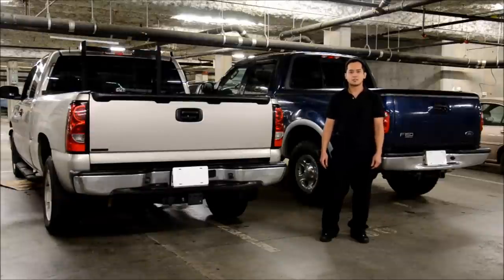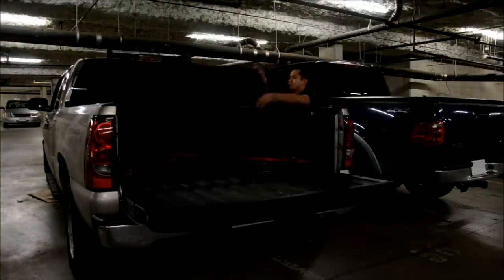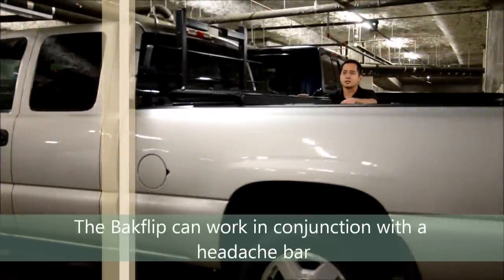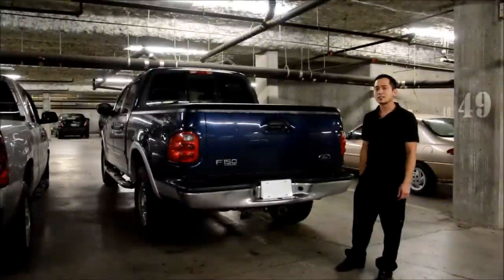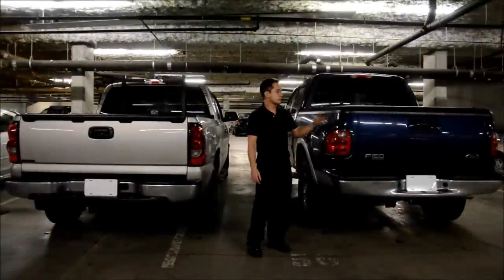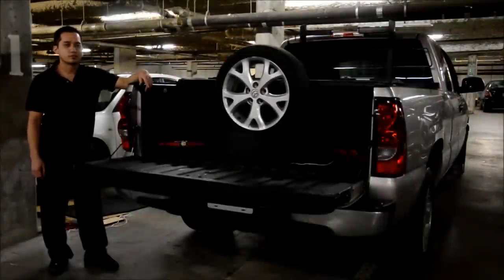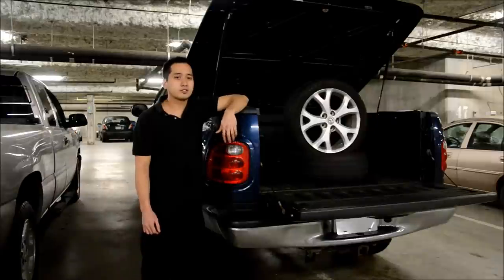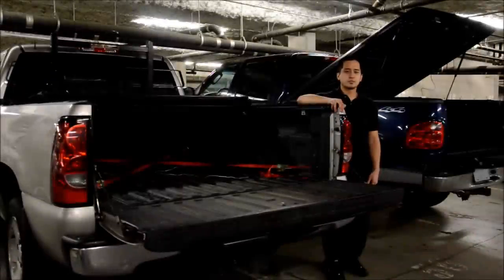Bakflip vs Undercover (Types of Hard Tonneau Cover Comparison) | AnthonyJ350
Secure your cargo and make your truck look more sleek! This is a comparison between two hard truck bed covers, the Bakflip folding tonneau cover and the one piece Undercover.

I'm not saying one tonneau is better than the other, but rather I show the main features of each to help you decide which one is best for your needs.

*Correction the Bakflip G2 holds 300 lbs evenly distributed*

About AnthonyJ350

Canada